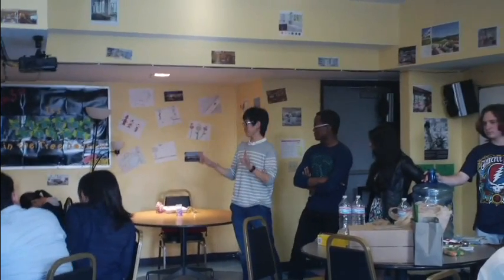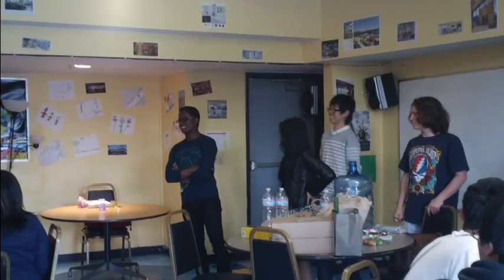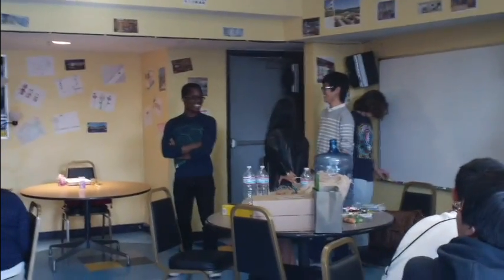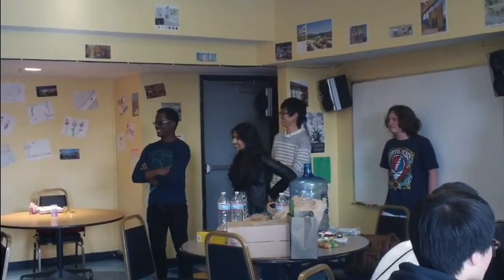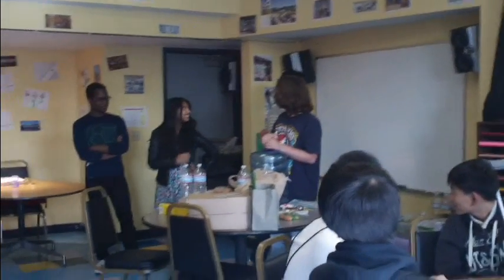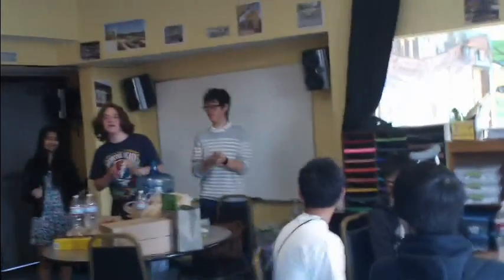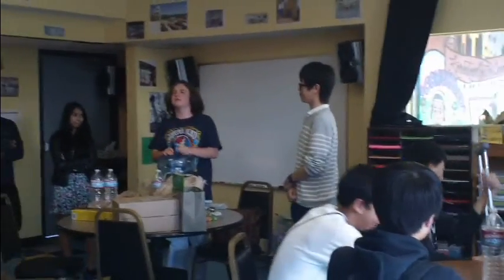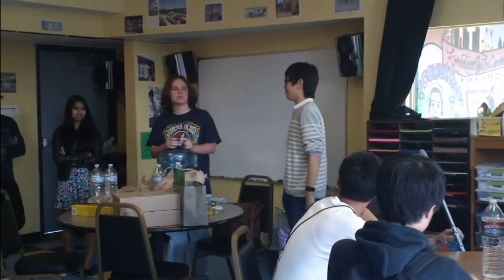How Does A Vortex Work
At KYCC